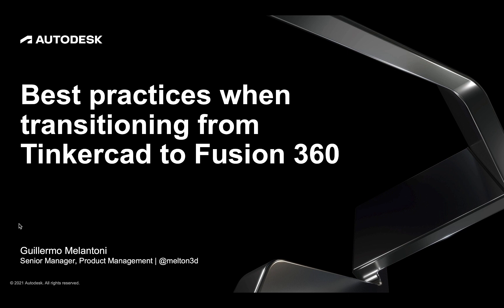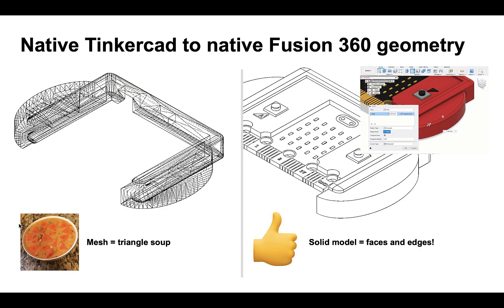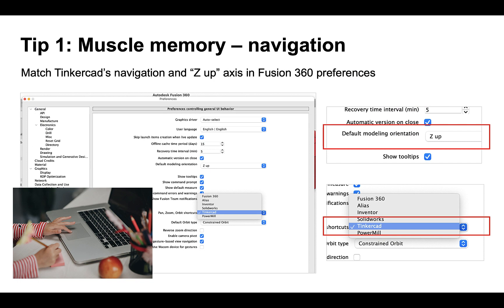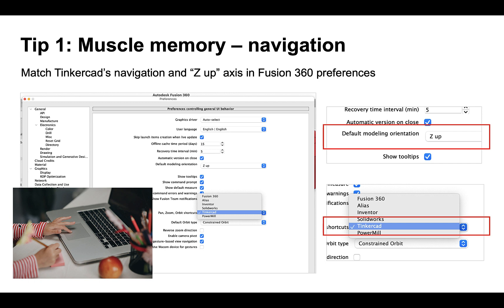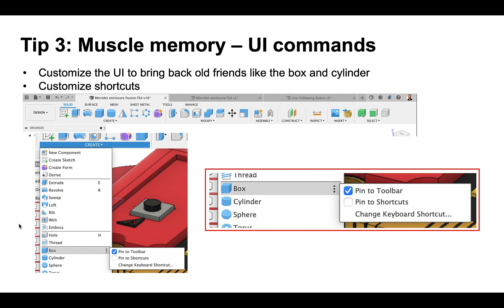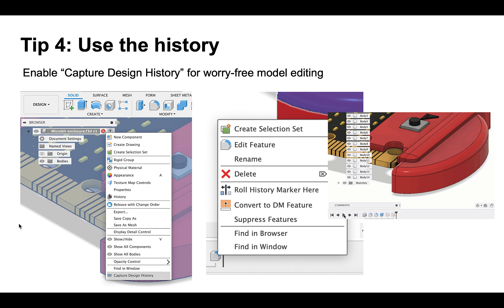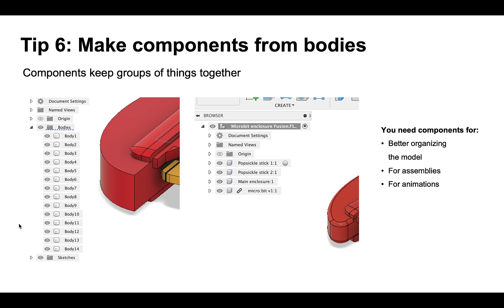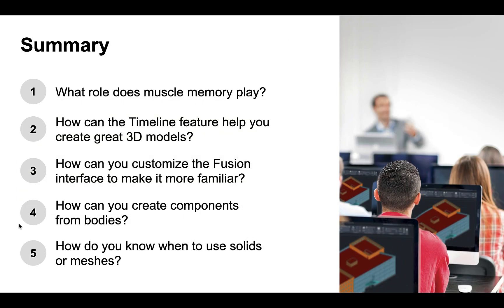Level Up (Part 2 of 3) - Best practices when transitioning from Tinkercad to Fusion 360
If you're a Tinkercad educator whose students meet minimum age requirements and are ready to transition from Tinkercad to Fusion 360, this second video in our series will help you:

• Follow best practices for sending information and models from Tinkercad to Fusion 360
• Identify the role that muscle memory plays in working with both Tinkercad and Fusion 360
• Customize key UI commands in Fusion 360
• Work with components and bodies

0:00:34 What we'll cover
0:01:12 Native Tinkercad to native Fusion 360 geometry
0:02:13 Tip 1: Muscle memory--navigation
0:03:33 Tip 2: Muscle memory--selection
0:04:14 Tip 3: Muscle memory--UI commands
0:05:05 Tip 4: Use the history
0:05:44 Tip 5: Use the learning panel
0:06:00 Tip 6: Make components from bodies
0:06:36 Tip 7: Know when to use solids vs. meshes
0:07:00 Tip 8: Use primitives and forms
0:07:18 Summary